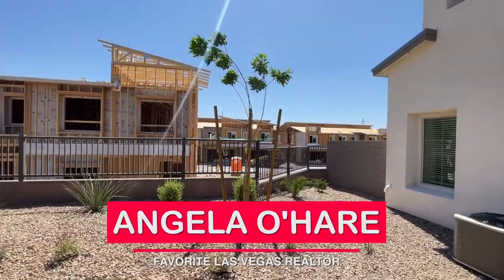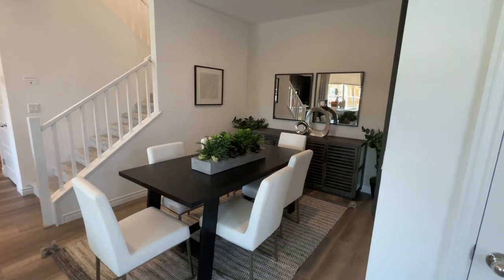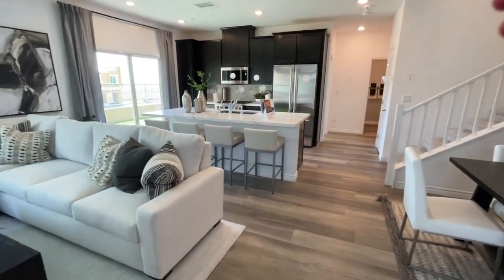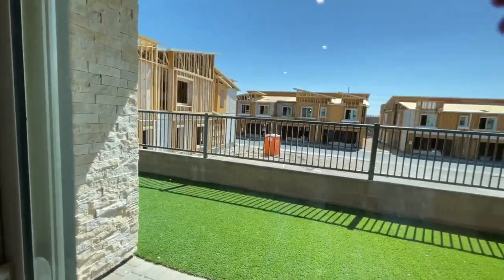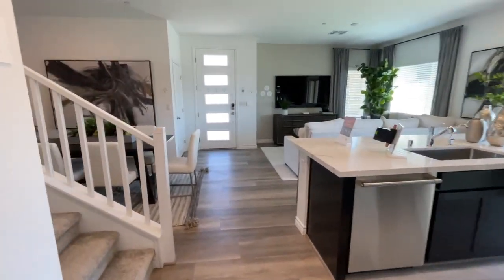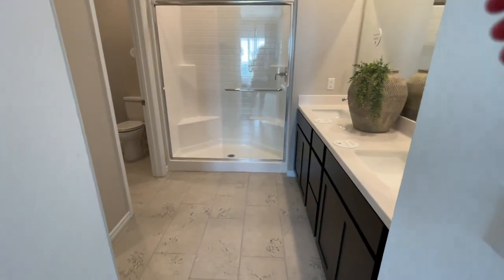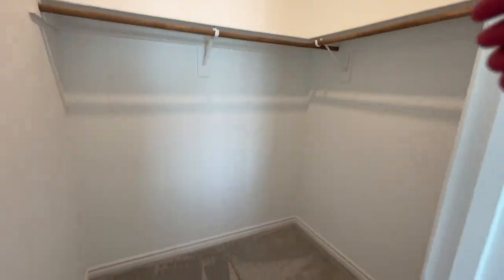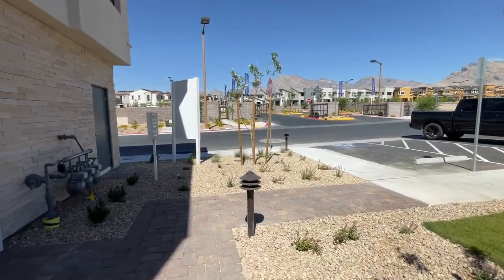Condos for Sale in Summerlin | Saratoga Model Tour | Highline II by Lennar Homes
Highline II by Lennar - Saratoga Model Home Tour

Join me as a do a model home tour of the Saratoga Model in Highline II by Lennar Homes.

Highline by Lennar is a newer neighborhood selling in Redpoint Square Village. Highline includes two collections of condominiums ranging from 1,448 - 1,956 square feet and featuring a unique design with a private garage on the first floor and expansive single-story condo home on the second floor.

SARATOGA
3 beds
3 baths
1,786 sq. ft.

HOA FEES
$165 - Highline
$55 - Summerlin West
SID $404.00 annually

Company: Home Realty Center
License #: 180246